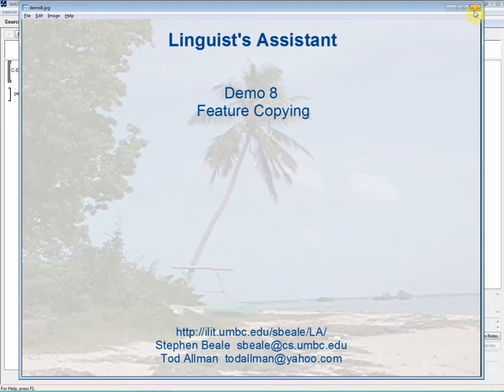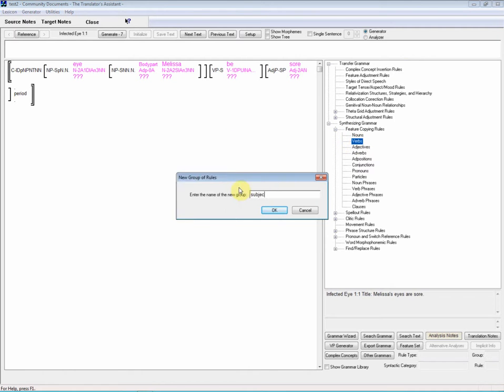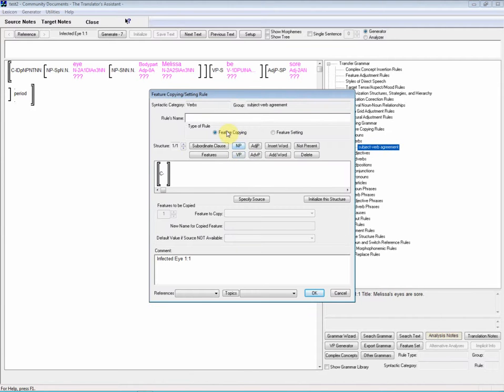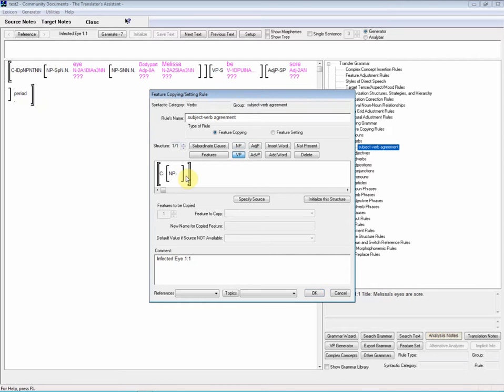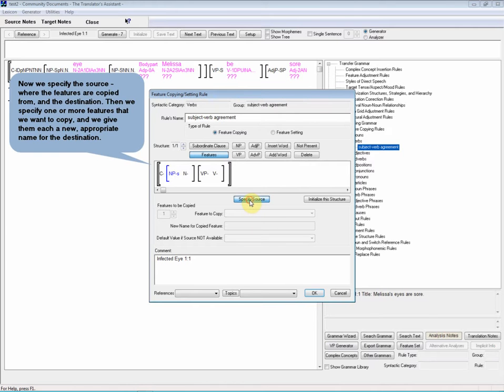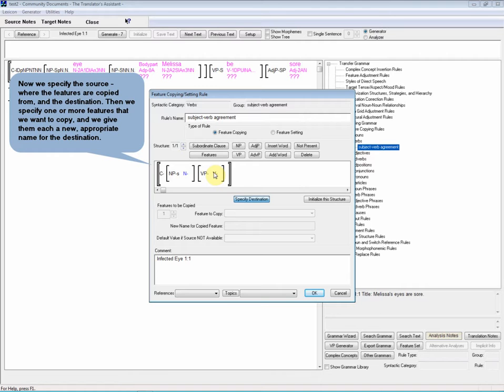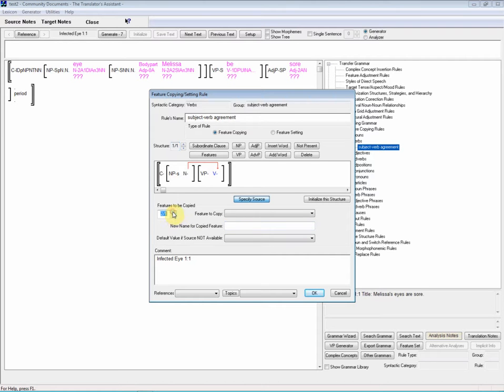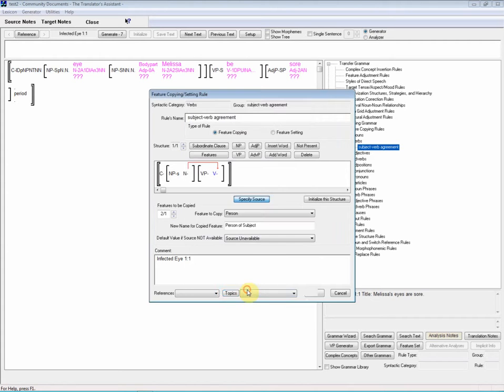Video 8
Linguist's assistant: Some examples of the visual rule creation interface for phrase structure
ordering rules and their use. (Stephen Beale. 2012. Documenting Endangered Languages with Linguist's Assistant, LD&C Vol. 6 (2012), pp. 104-134